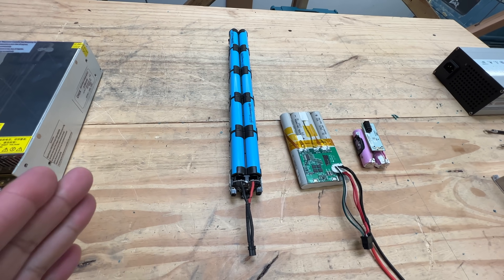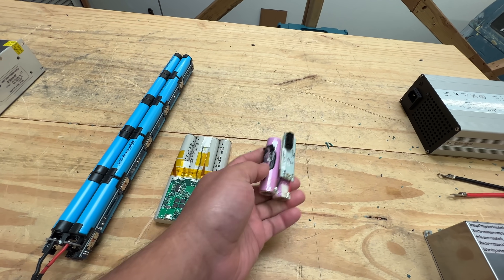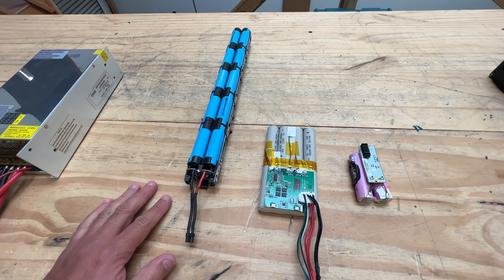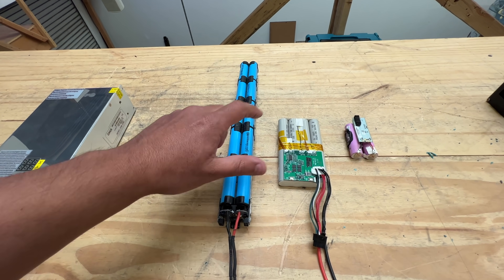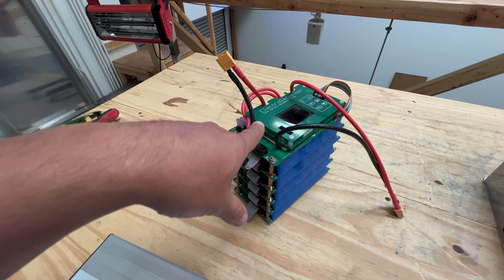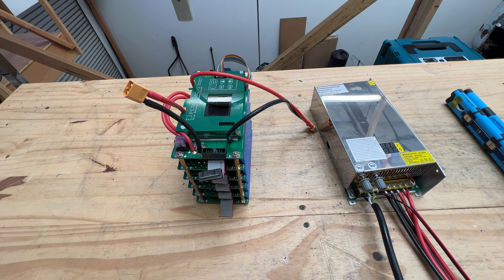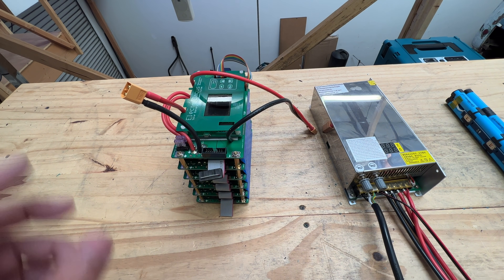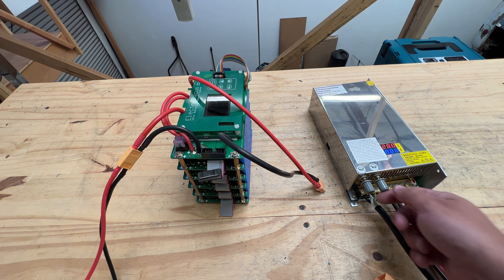All DIY Battery builders Need a Variable Power Supply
Variable Power Supply